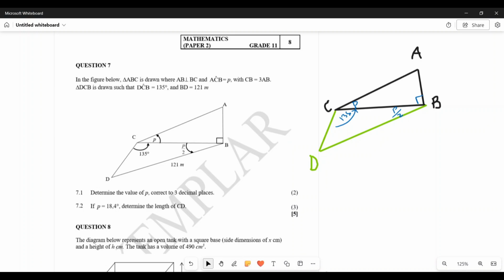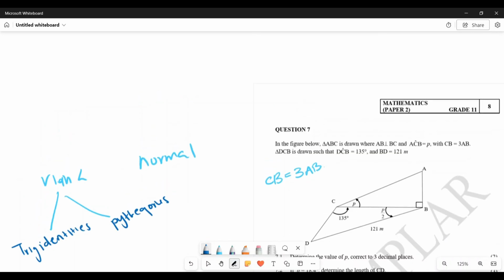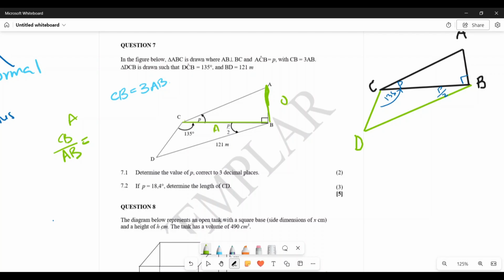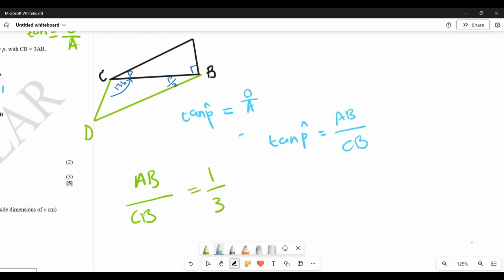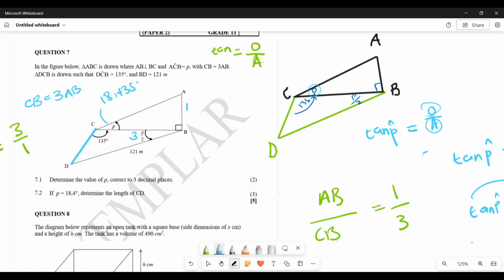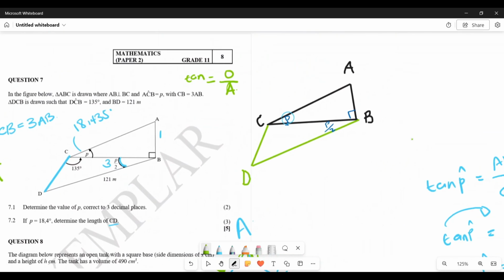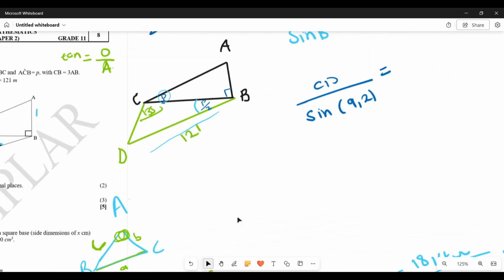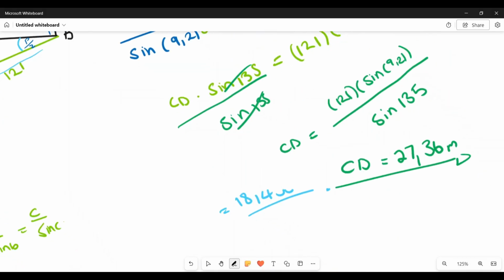Grade 11 Mathematics | Paper 2 | November 2023 | 2D Trigonometry | Question 7